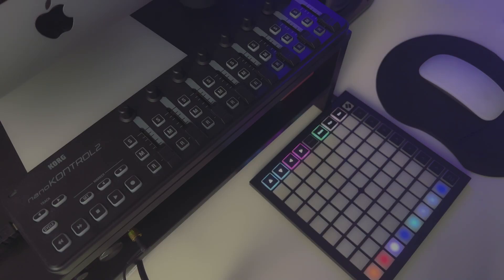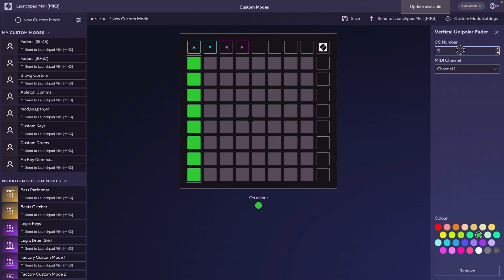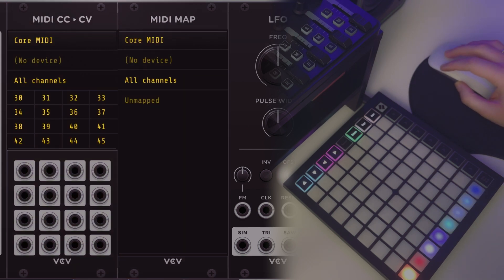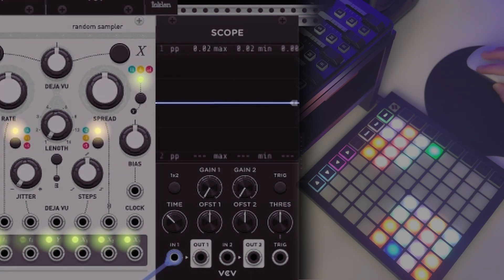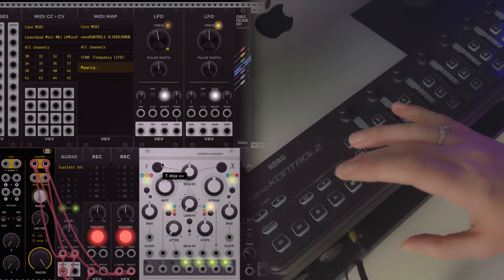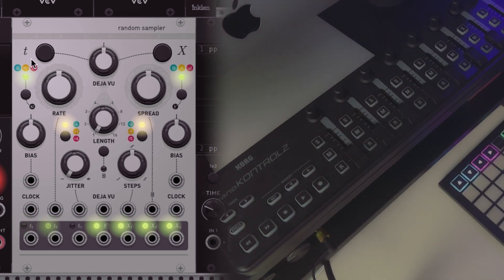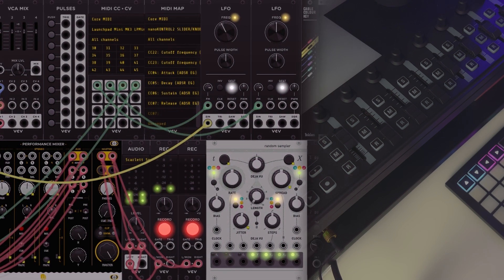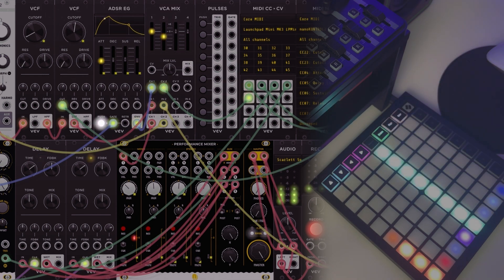How I Control VCV Rack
with VCV Rack you can't turn knobs and slide faders in the same tactile way as you can with hardware eurorack. I've set up these midi controllers so I can put down the mouse and have a more hands on way to play my patches, and in this video I explain how I've set them up and how I like to use them in my patches.

do you use midi controllers with VCV Rack? do you do something differently than I've done? I'd love to hear about it in the comments!